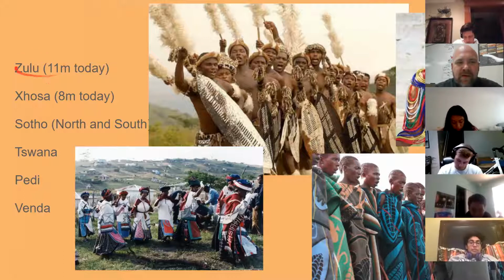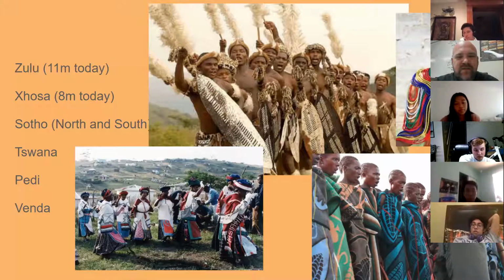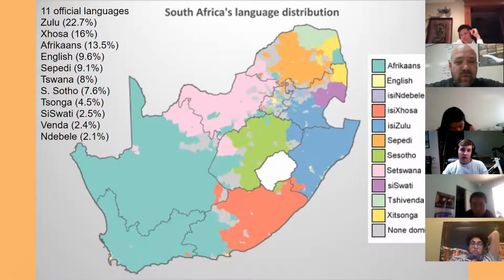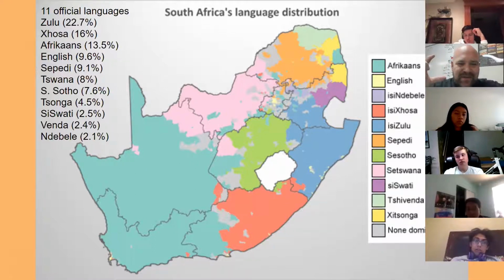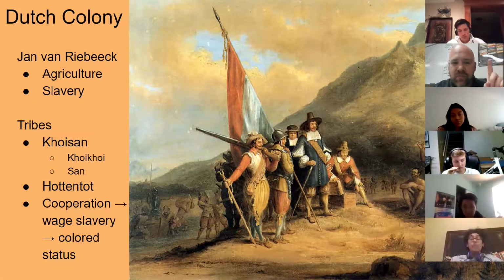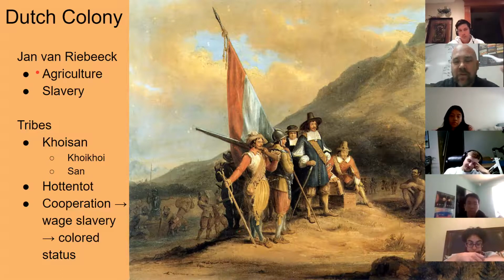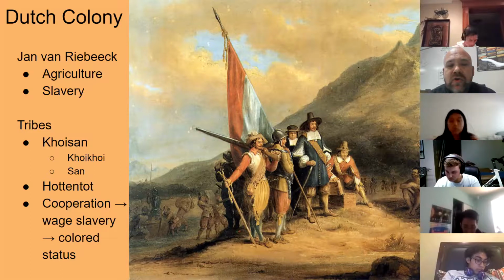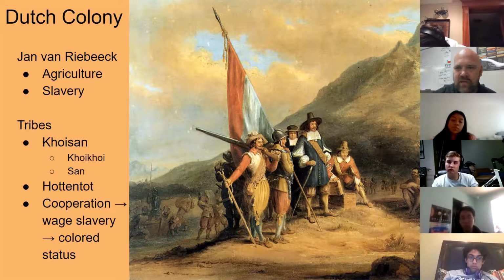IB 20th Century Unit 2 Intro to South Africa